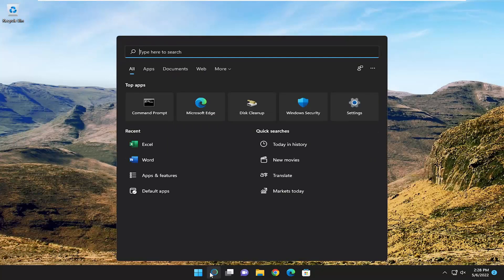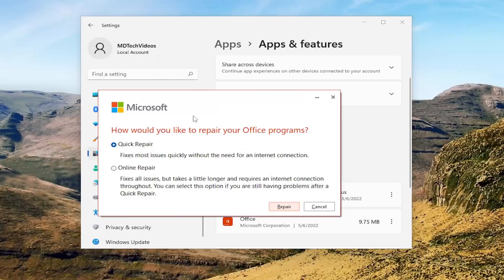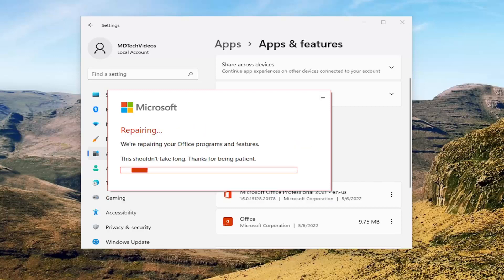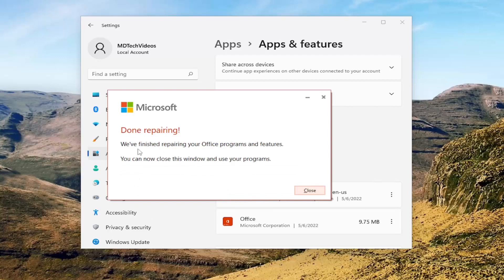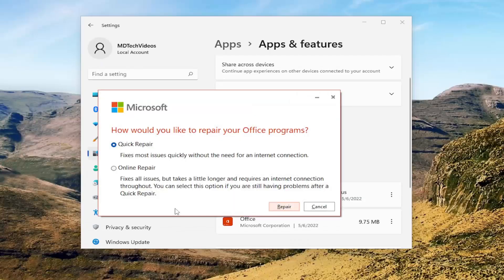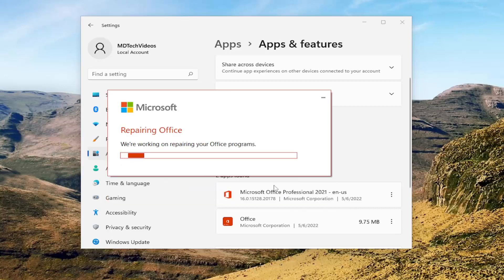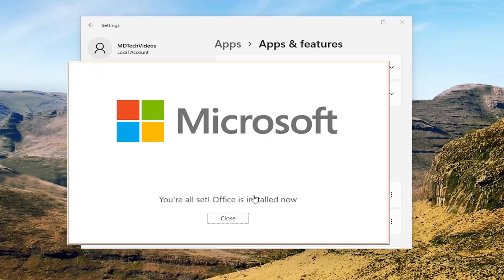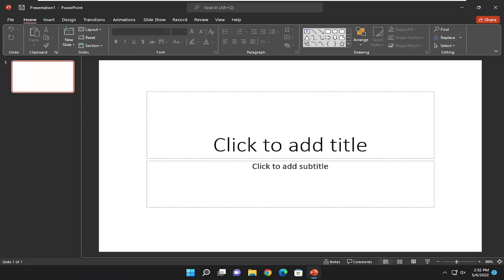PowerPoint Not Working Fix - Lag/Freeze/ Slow Loading - PowerPoint Lagging in Windows 10/11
A mouse is a key to navigating your device. While many things can be done with only keyboard shortcuts and inputs, you’ll most likely need your pointer to do everything better and faster. However, many Windows 10/11 users notice that their mouse is lagging, slow, stuttering, or freezing when using their device.

Issues addressed in this tutorial:
PowerPoint not working
PPT not opening asking for repair